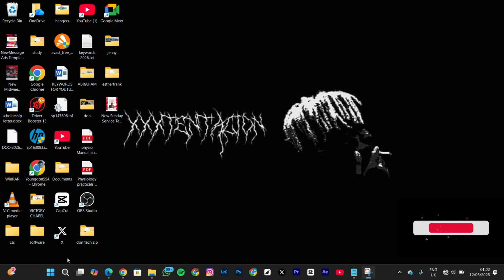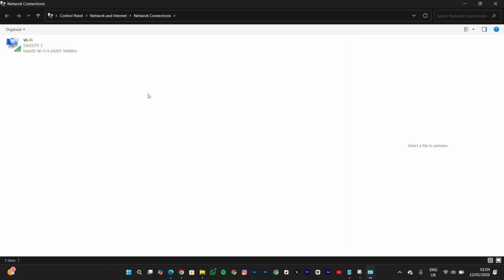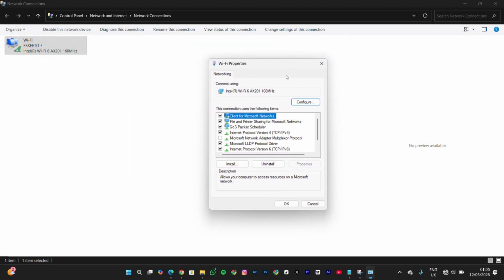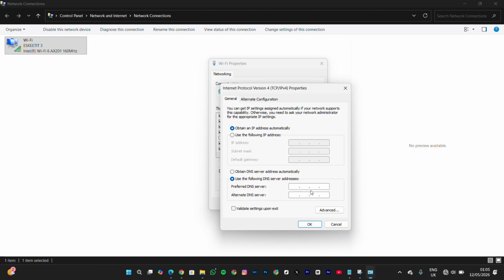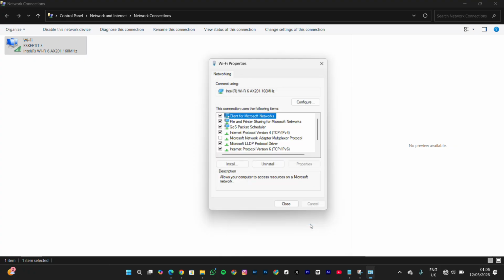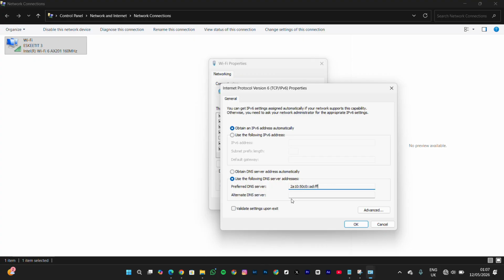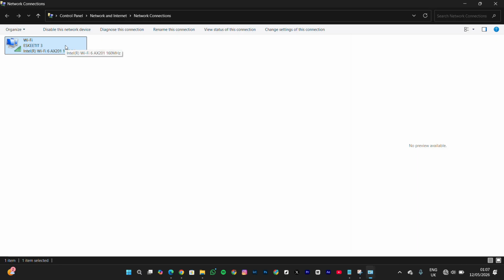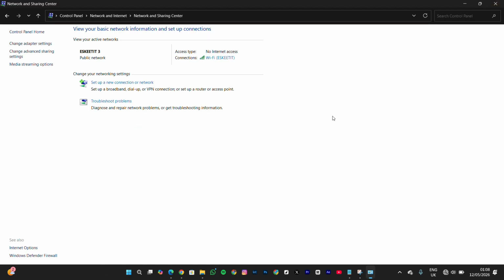How to Turn Off All Ads in Windows | Disable All Windows Ads in Windows 11 & 10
🔥 Welcome back to Don Tech and Games! 💻🔥

In today’s video, I’ll show you how to STOP annoying ads on your Windows PC easily! If you’re tired of pop-up ads, browser ads, notifications, sponsored apps, or random promotions appearing on your computer, this tutorial will help you clean things up step by step.

Whether you’re using Windows 11 or Windows 10, this guide covers the best settings and fixes to reduce or completely disable ads on your PC for a smoother experience. 🚀

📌 IN THIS VIDEO
✅ How to stop Windows pop-up ads
✅ Disable Start Menu promotions
✅ Turn off notification ads
✅ Remove browser ads and spam popups
✅ Best settings for a cleaner Windows experience
✅ Tips to improve PC performance

💡 WHY THIS HAPPENS
Many Windows users experience ads from system notifications, browsers, or installed apps. In this video, I’ll show you the safest and easiest methods to stop them without damaging your PC.

If this video helped you:
💬 Comment your PC problem or tutorial request